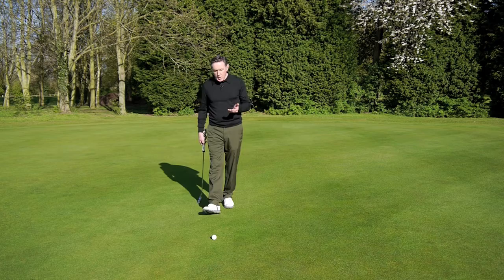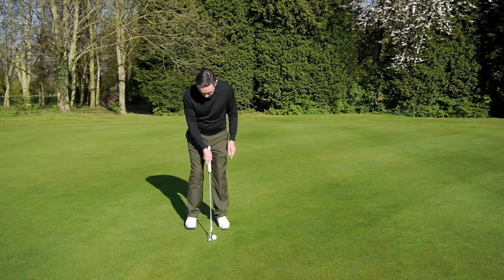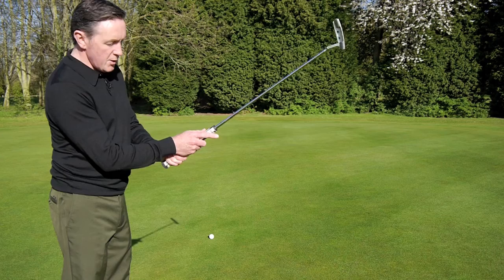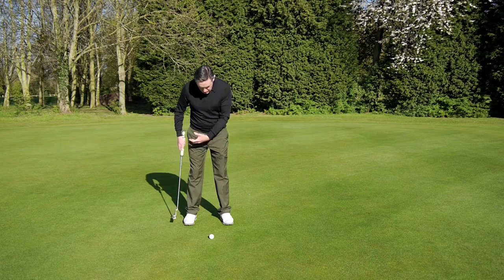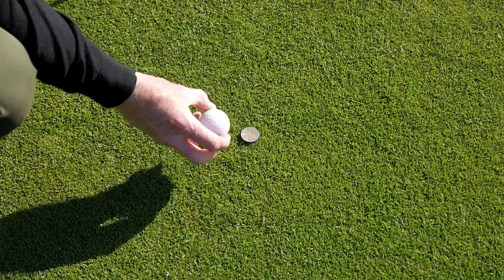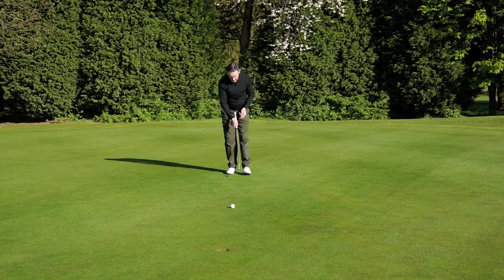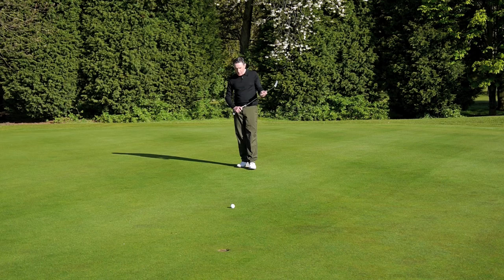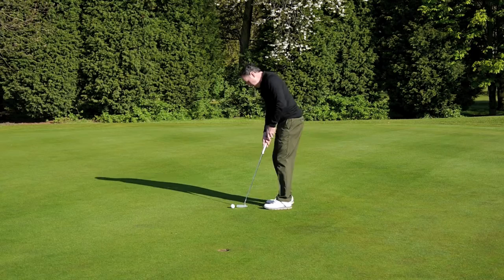Golf Instruction - How to putt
Putting detail and routine